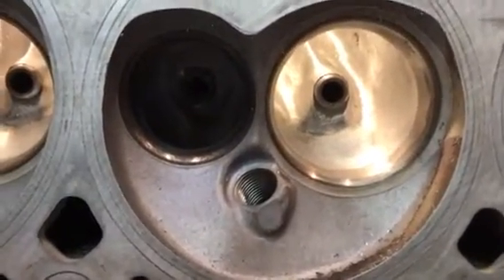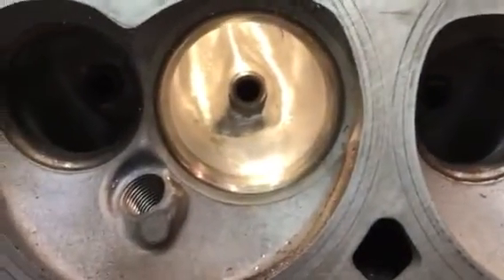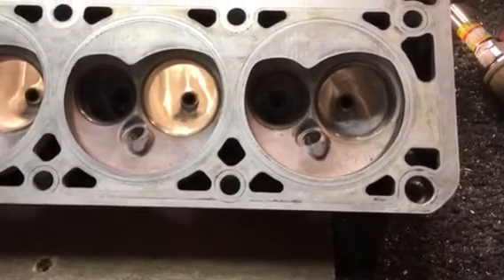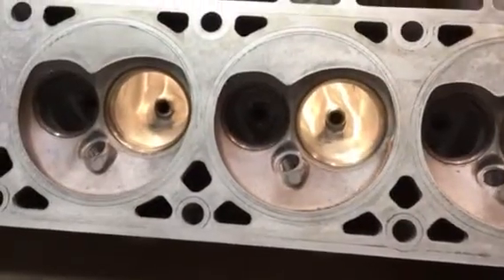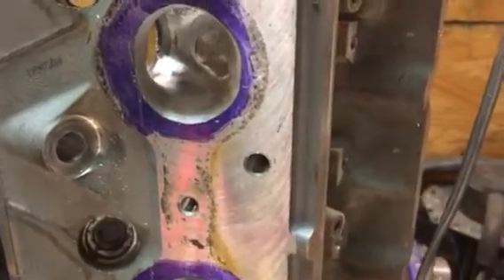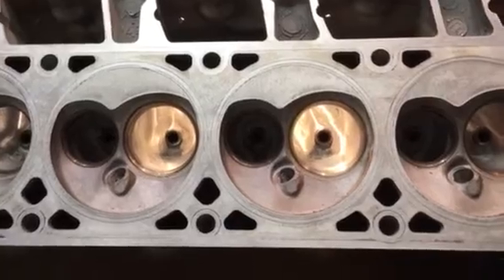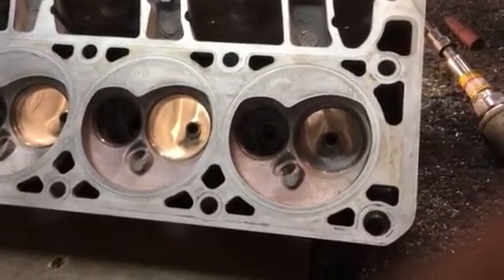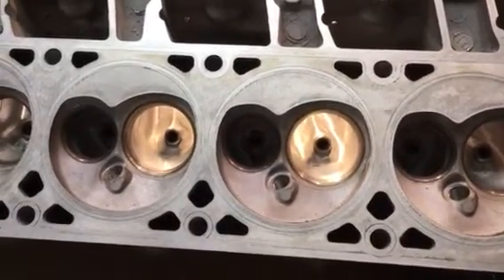Porting LS #241 heads #3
Next step in porting heads after switching from medium/rough cut to a double cut burr finish. Sanding rolls
Showing the change in the surface texture between a double cut burr and sanding rolls.
Discussing the deception of bouncing light through a port to glamorize the appearance. Pointing out "mirror" polishing the intake ports is not the way professional ports work.
Discussing the difference between dry flow and wet flow characteristics.